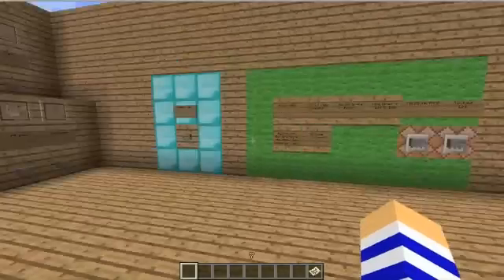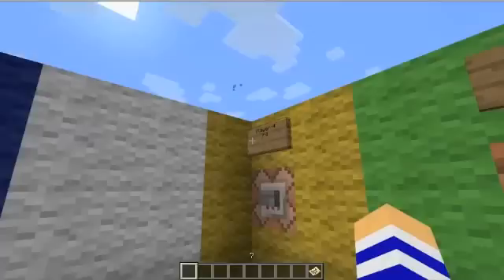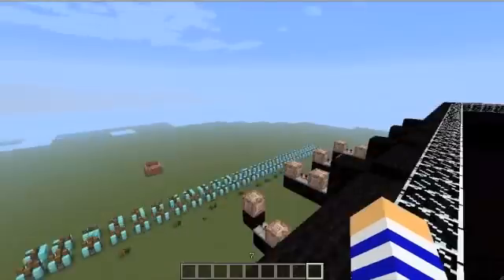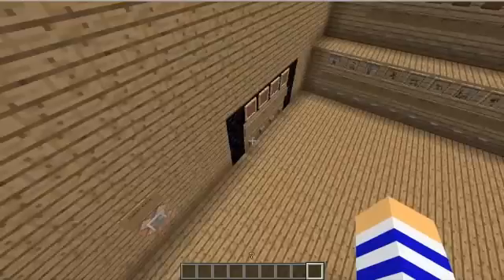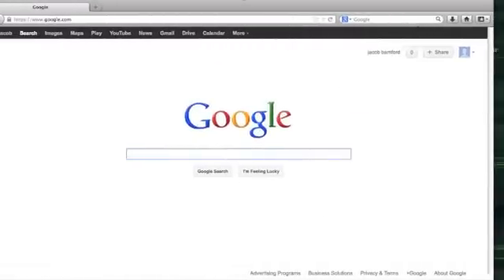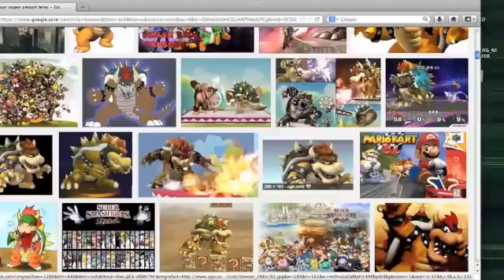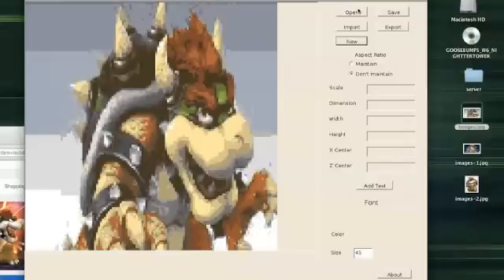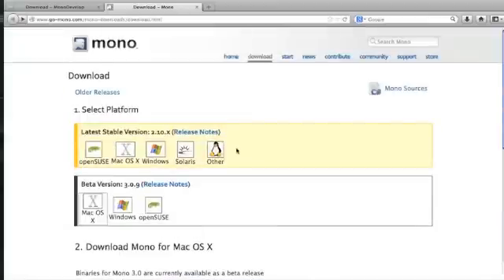Minecraft image to map mac tutorial /project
this is a image to map tutorial for mac also a progress video on a project based on super smash bros.